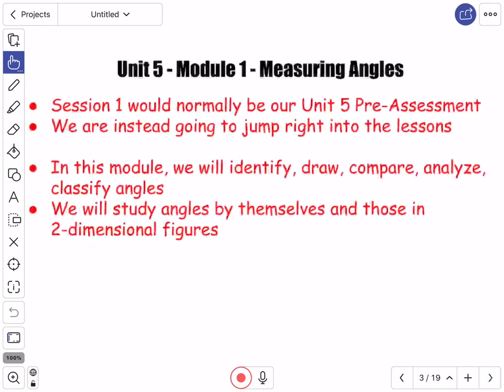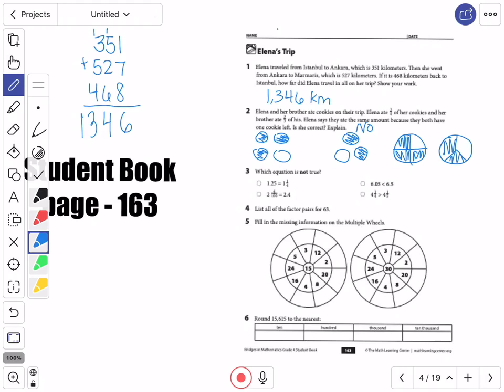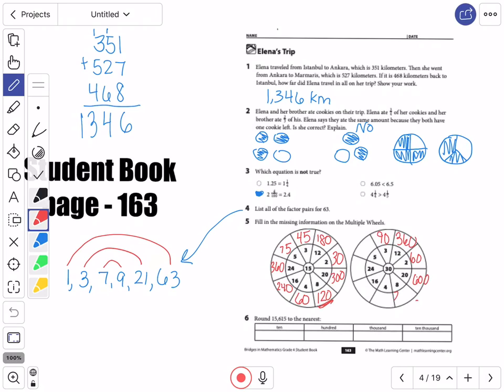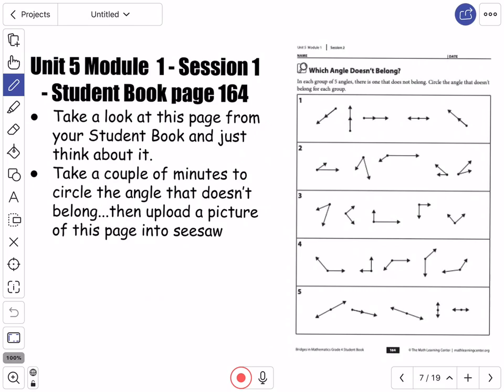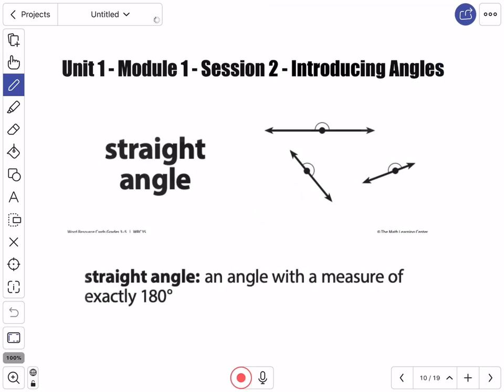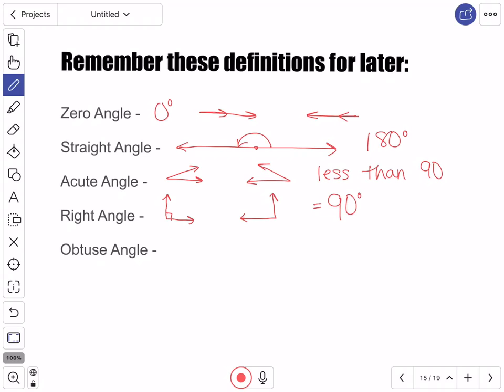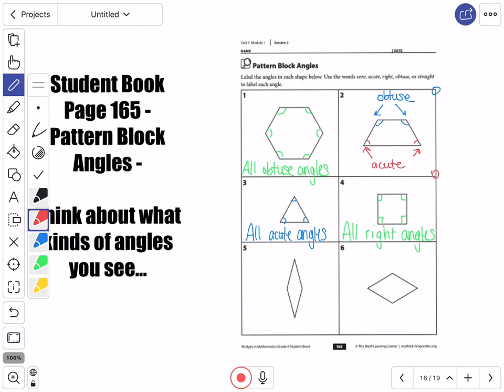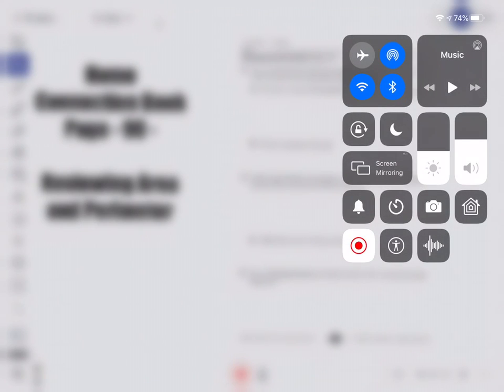Mrs. Sanders’ Unit 5 Session 1 Lesson1&2